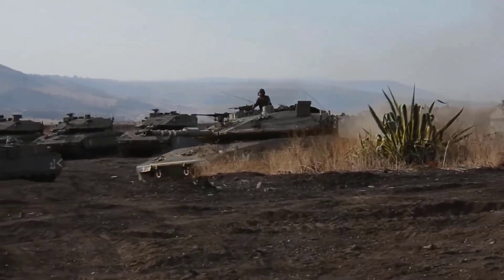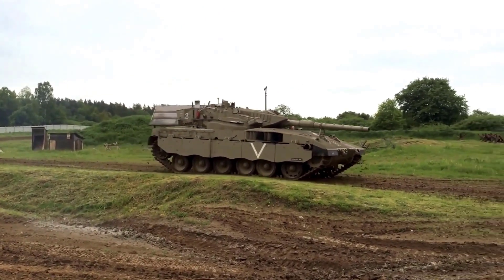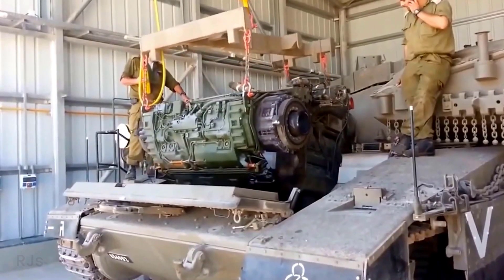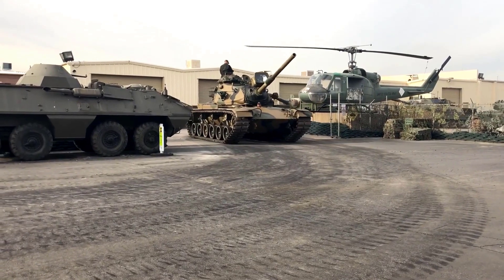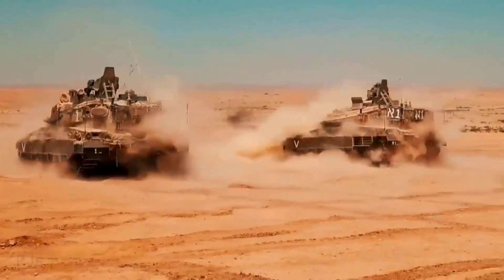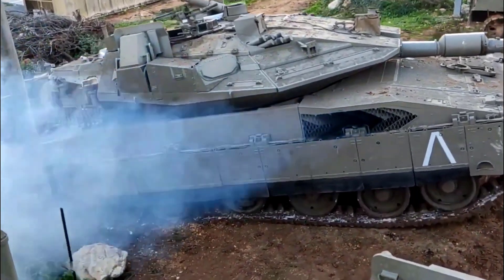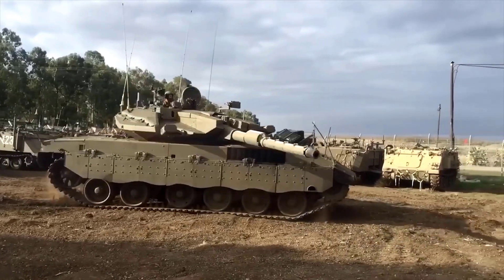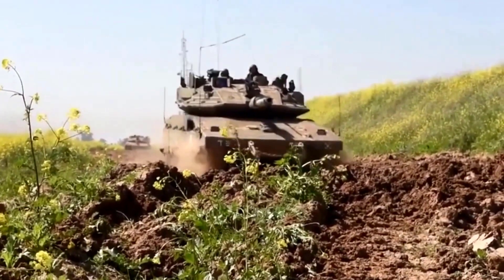How Israel Managed to Develop the Most Advanced Tank Independently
Inside the Making of Israel's Merkava Tank
Israeli Tank Technology: A New Era
How Israel Became a Leader in Tank Development
The Story Behind Israel's Independent Tank Program
The Genius Behind the Merkava: An In-depth Analysis
Engineering Marvels: Israel’s Advanced Tanks
Merkava: The Tank That Changed the Battlefield
Israel's Journey to Self-Reliance in Military Technology
The Geopolitics of Israel's Tank Development
Resource Limitations and Israeli Innovation
How Israel Outperformed in Armored Warfare
The Technological Evolution of Israeli Tanks
Breaking Down the Merkava: A Technical Overview
Israeli Military Experts Discuss Tank Advancements
The History of Israeli Tank Development
Survivability and Firepower: Israel's Tank Philosophy
Israel's Defense Industry: Focusing on Tank Technology
An Exclusive Tour Inside the Merkava
Declassified: Israel's Secret Tank Projects
Israel's Military Prowess: A Case Study on Tanks